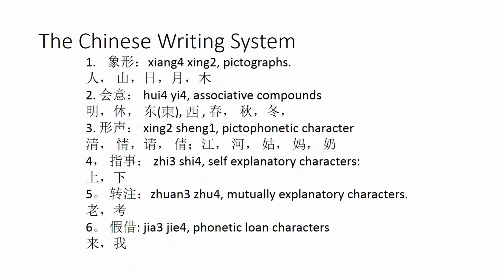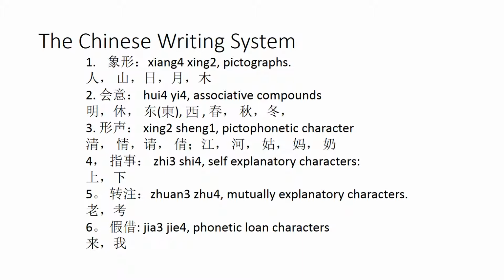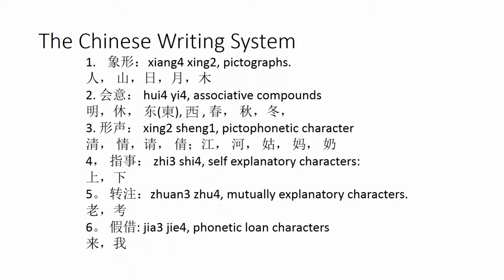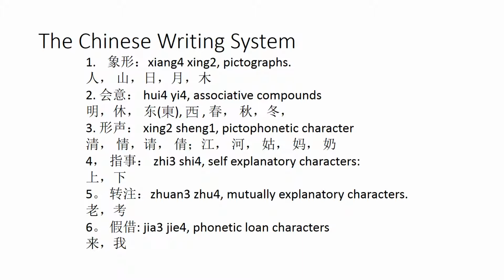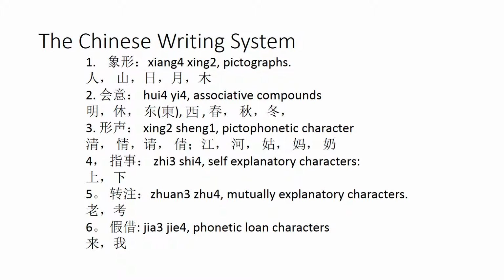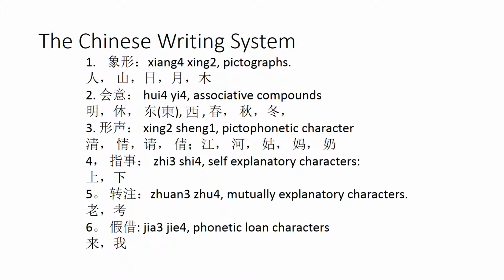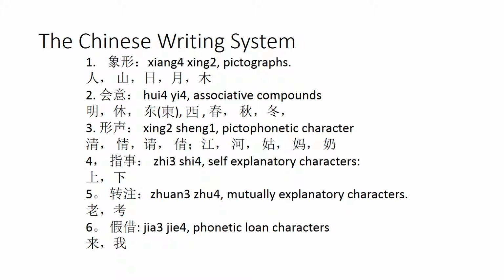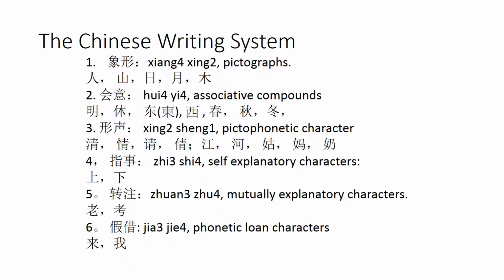The Chinese Writing System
a lecture from my Udemy Course: College Mandarin Chinese on Your Own: learn one year's college Chinese curriculum in just 2 months  and save ten thousand dollars of tuition.